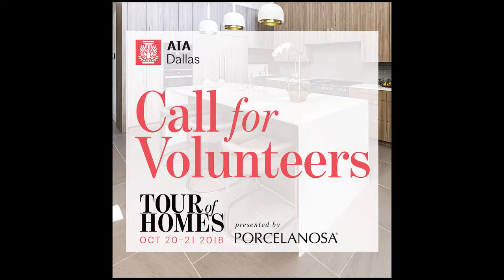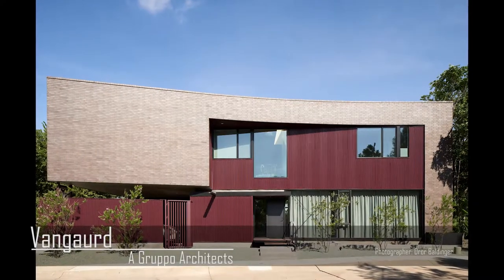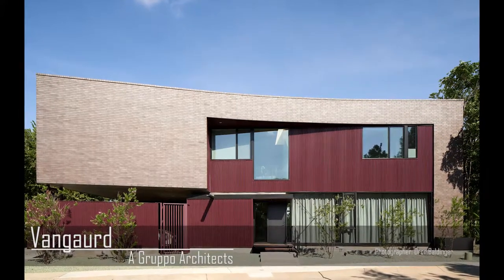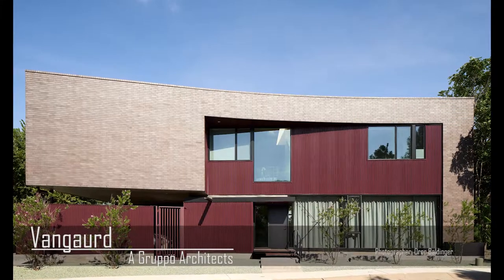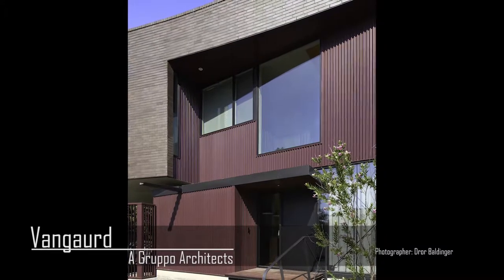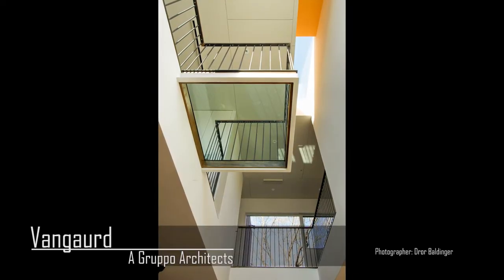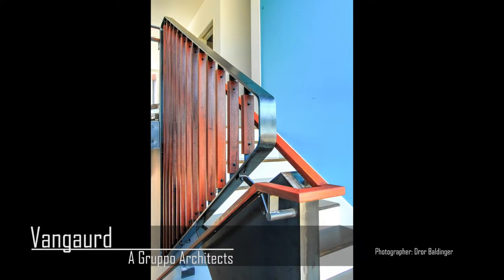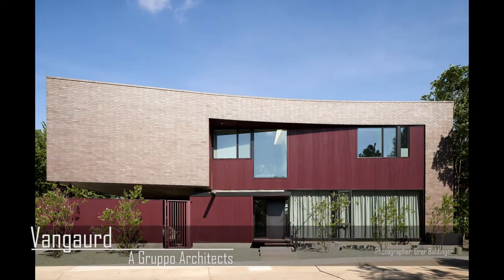Vanguard Way // A Gruppo Architects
Vanguard Way is a three-bedroom, two-and-a-half-bath residence. Because of the unique angle of the site, every opportunity was taken to maximize square footage. Most of the walls, and even the floor, mirror the slope, the large oak tree at the back of the site, and the sky. The stairwell also provides a constant connection to the land as if you were under the canopy of the trees in the backyard.

Firm: A.Gruppo Architects
Architectural Design Team: Thad Reeves, AIA; Timothy Ballard; Andrew Nance, AIA; and Jon Beck

Contractor: A.Gruppo Architects
Interior Design: A.Gruppo Architects

Completed: 2018
Square Footage: 2,700

Photography: Dror Baldinger, FAIA
Filmed by Daniel Creekmore
Edited by Nickolas Payne